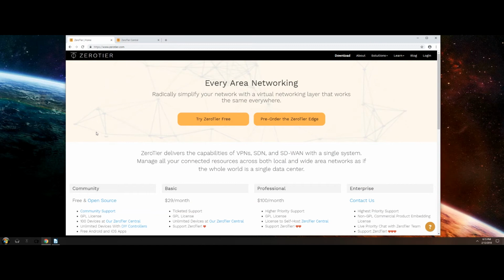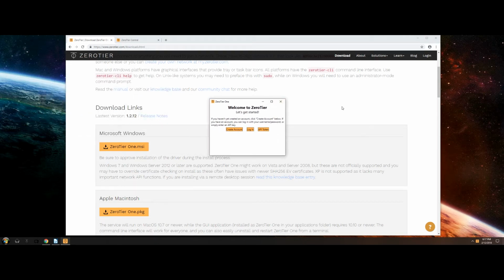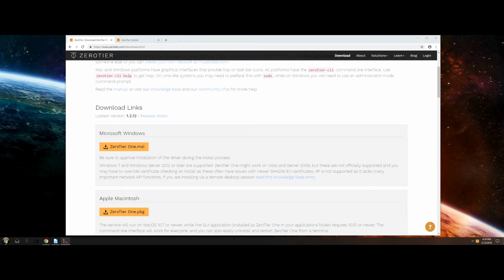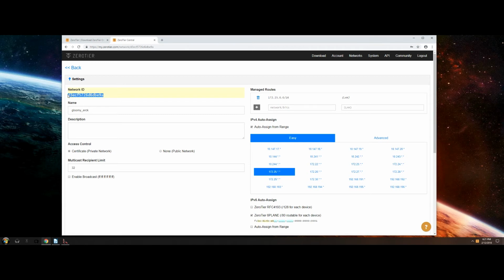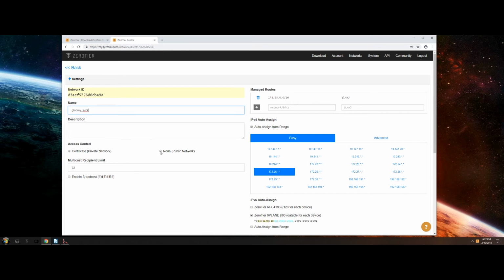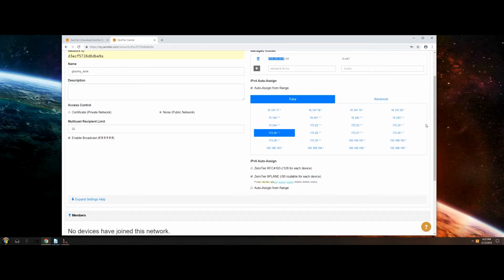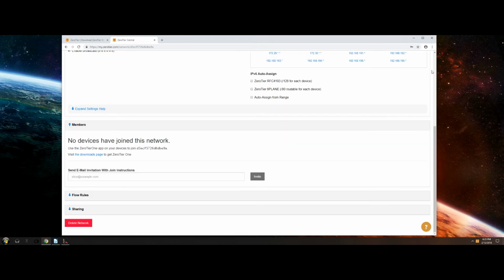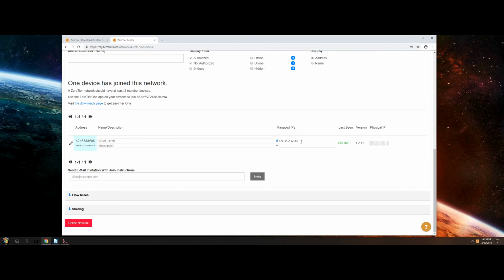Legacy gaming using Zero Tier One VPN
Using Zero Tier One VPN I was able to play some older games that relied on a LAN. After EvolveHQ disbanded I was forced to look for an alternative and found it in Zero Tier One.
Today we played our first game without EvolveHQ and you can too!

Games that have worked with Zero Tier One:
Full Spectrum Warrior: Ten Hammers
Ghost Recon: Advanced Warfighter
Rainbow 6: Vegas 2
Commandos: Behind Enemy Lines
Commandos 2 (works, but suffers minor network issues)
Hidden & Dangerous
Hidden & Dangerous 2: TBA
SWAT 4: TBA